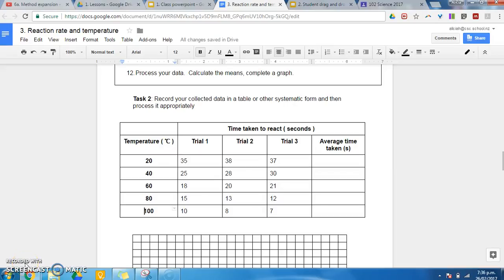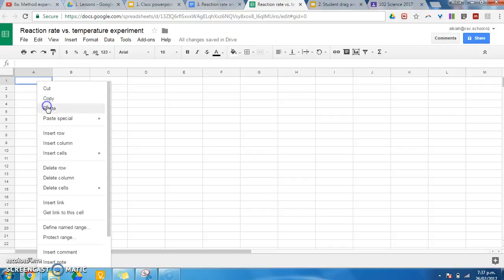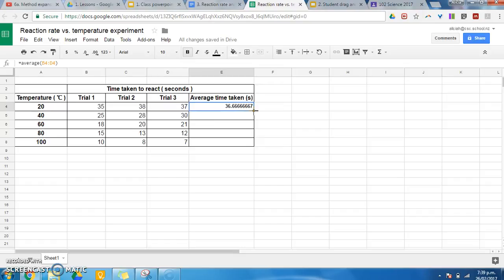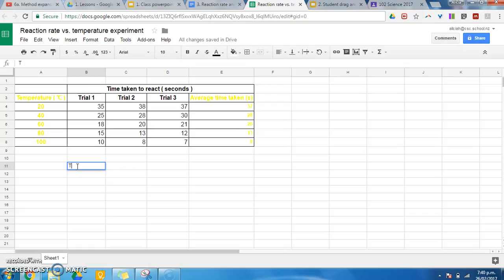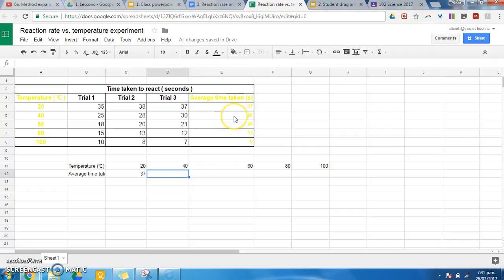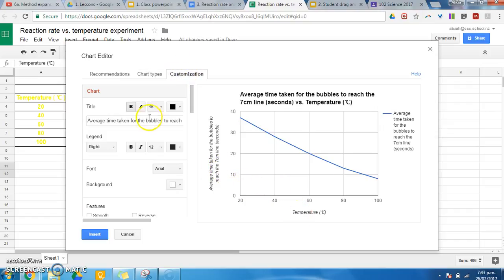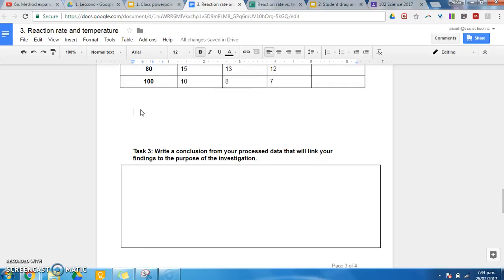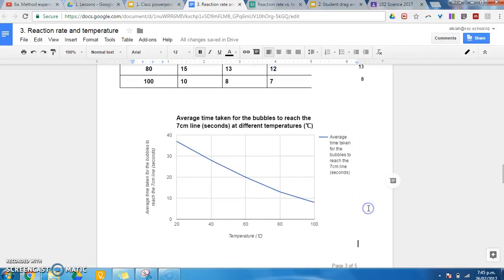2a. Digital average and graph